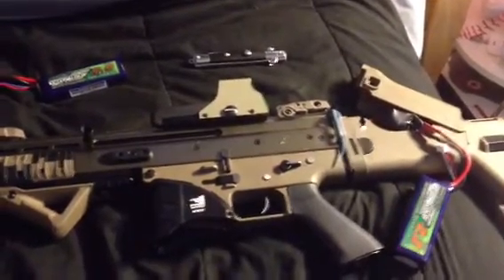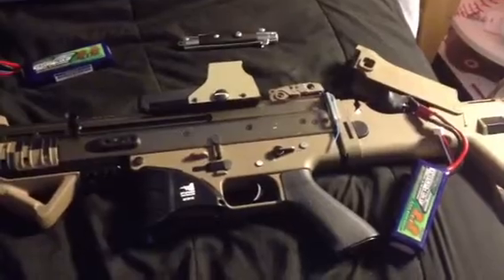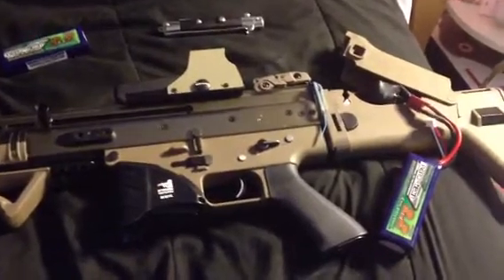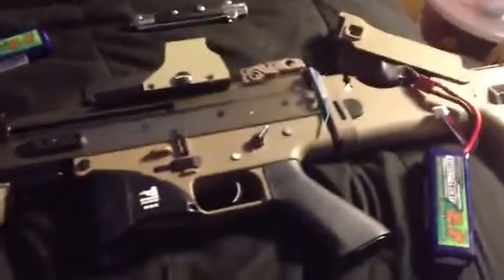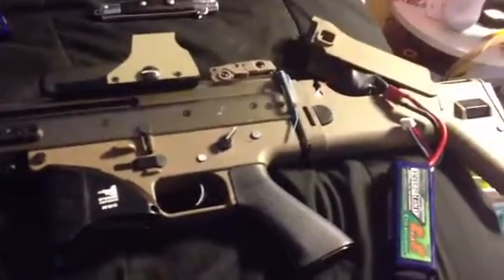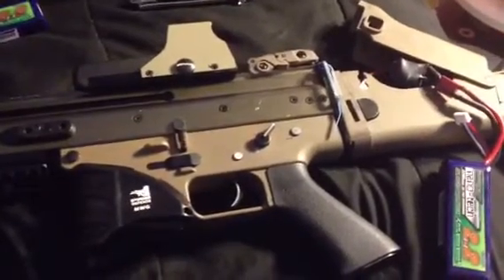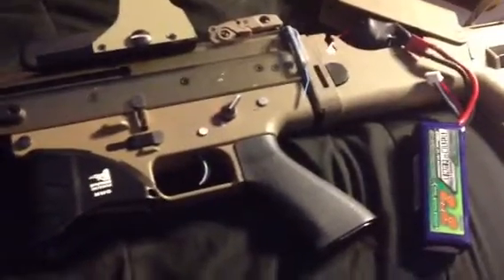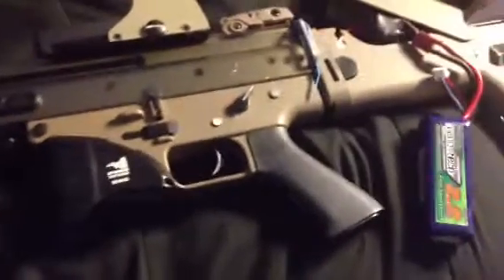FT motor test 1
The first test of my FT motor.